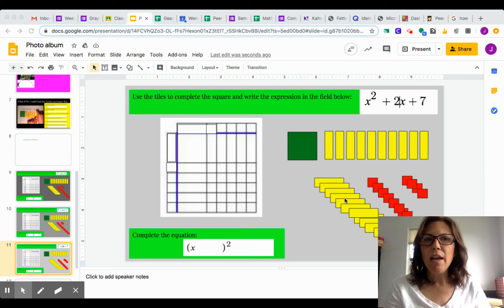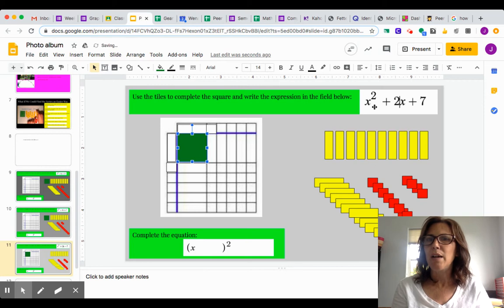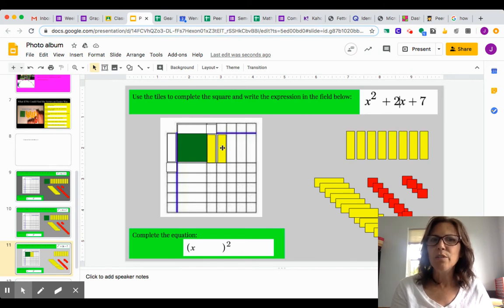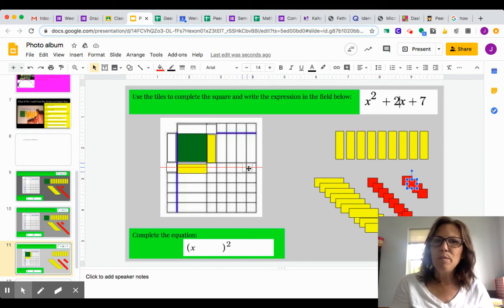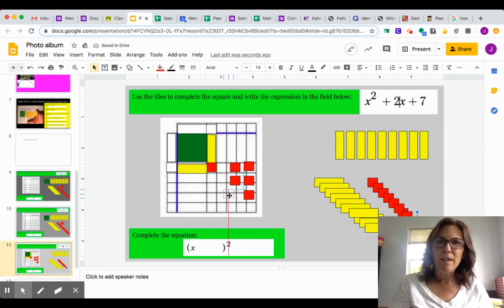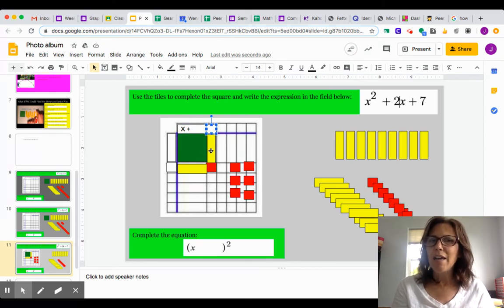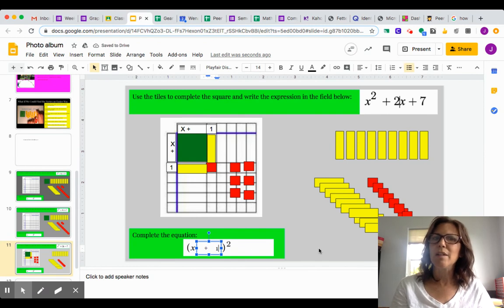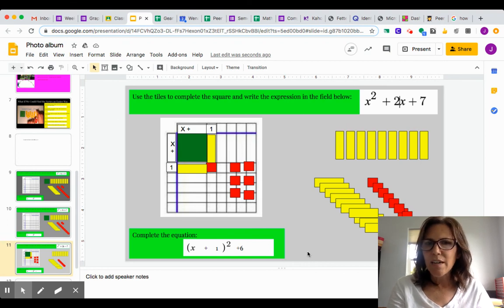Completing the square Jun 2, 2020 11 36 AM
completing the square with tiles to find the vertex form.